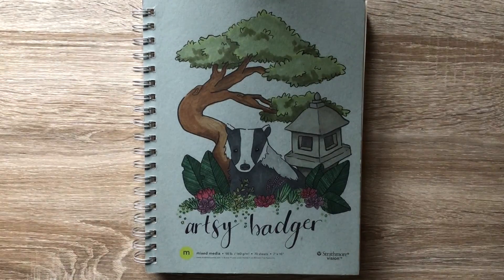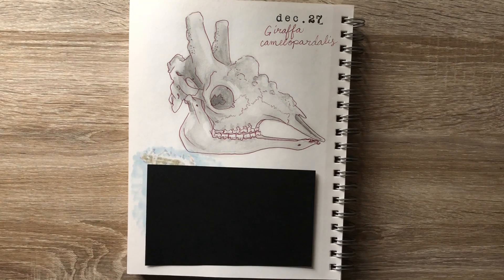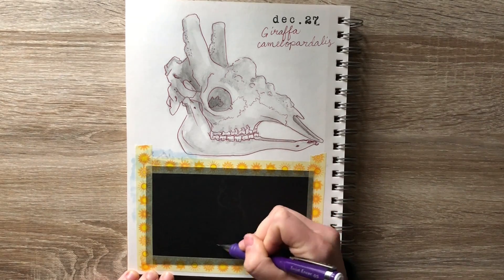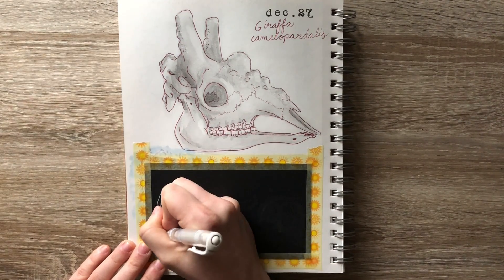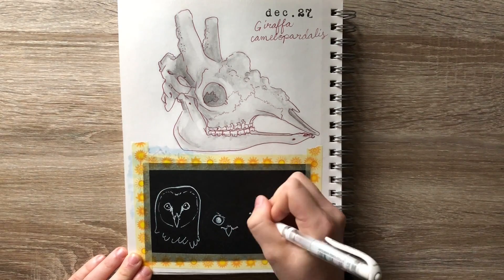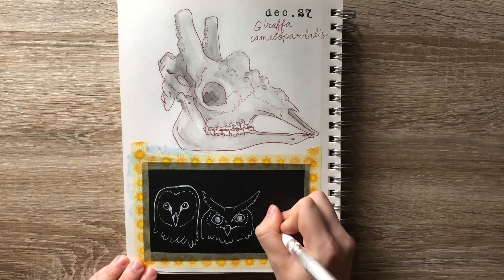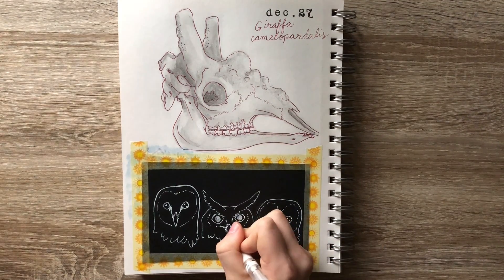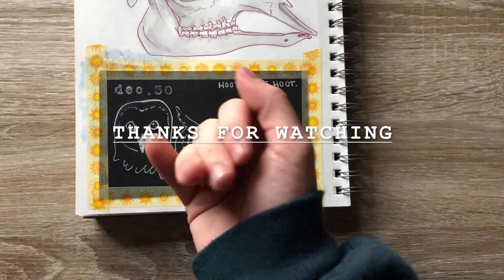Drawcember - Day 30 (animal study: owls)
Hello Everyone!
Day 30 done! Holy Cow! We are almost done with drawcember 2018!!! Sorry this video is so short. It was really just a doodle for me and I like the way it turned out so I hope you do too.
Join me TOMORROW for a "Drawcember - Day 31 (potted puppies: pug peonies)"

If you'd like to follow along here is my weekly list of inspiration:
Sunday: animal studies
Monday: potted puppies
Tuesday: endangered species
Wednesday: creature creation
Thursday: skull study
Friday: figure studies
Saturday: landscape/ plant studies

Materials Used:
- Strathmore Vision Mixed Media Sketchbook in 7"x10"
- Strathmore Artagain Drawing Paper in Coal Black
- Uni-Ball Signo Broad Gel Pen in White

Song: "I Found Me"
By: Lakey Inspired